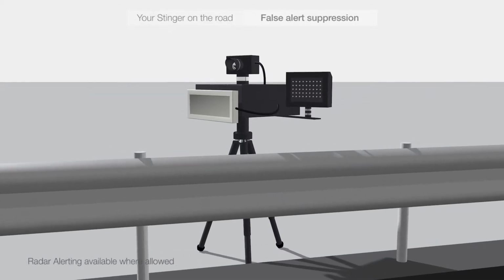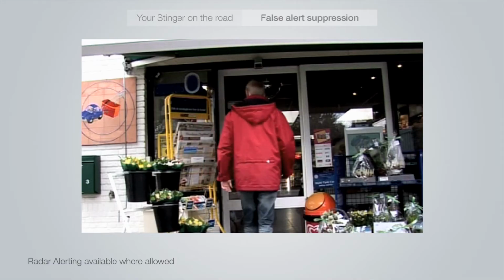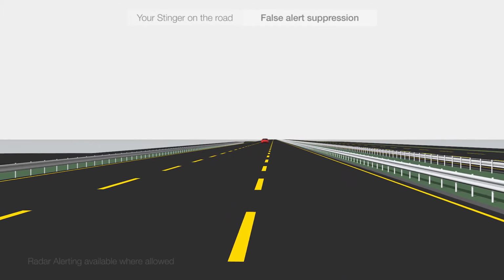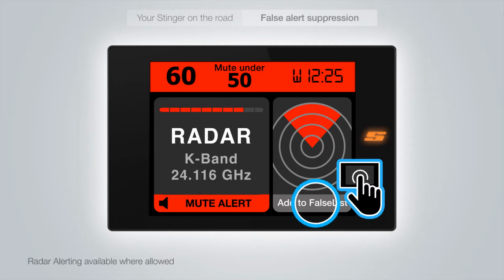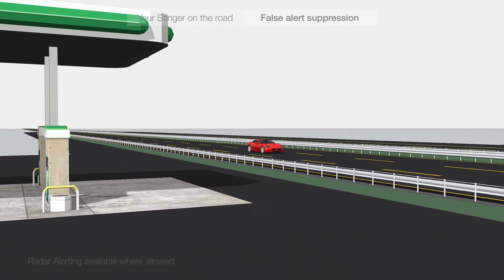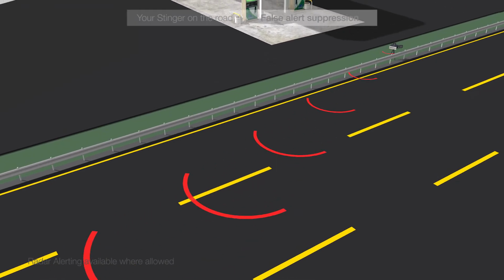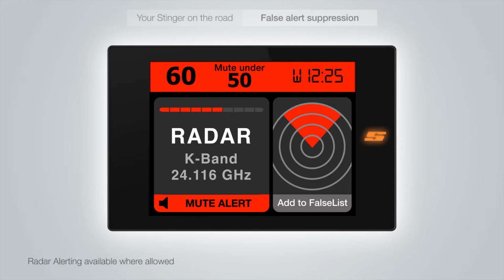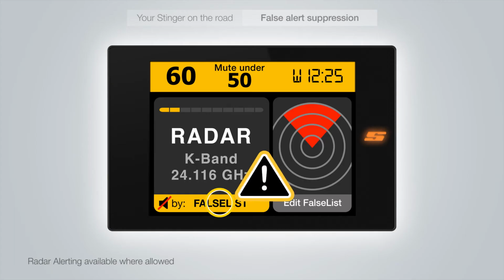Eliminating false alerts with FalseList - Stinger with View Video Tutorial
In this Your Stinger On The Road tutorial we'll show you how you can use FalseList to minimize unnecessary alerts. You'll learn about false radar alerts and how to easily store them in the FlaseList database on your Stinger.

for more information about Stinger.

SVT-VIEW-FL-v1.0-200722